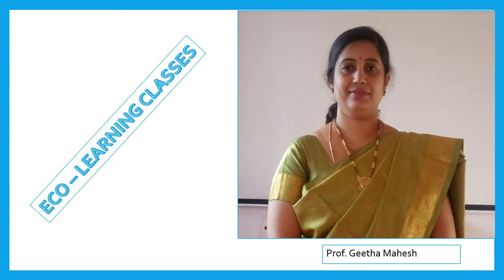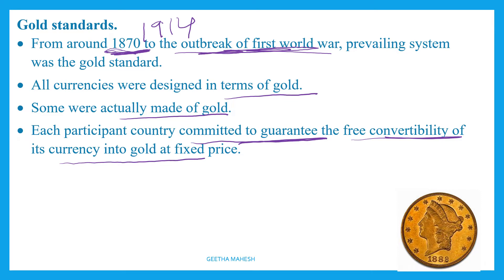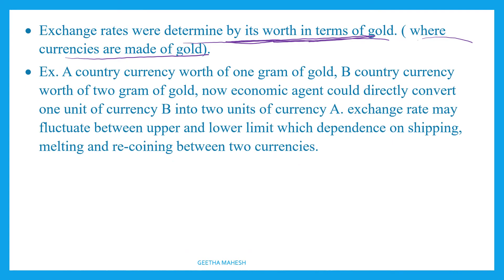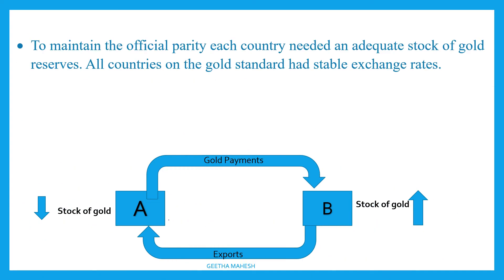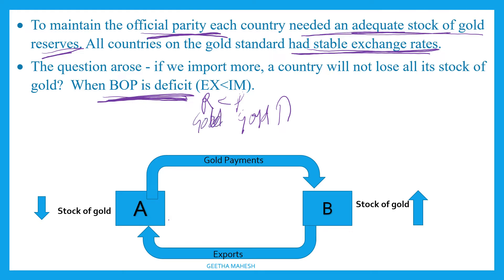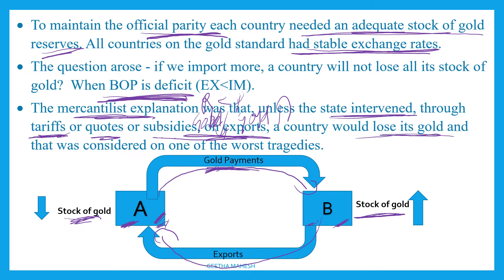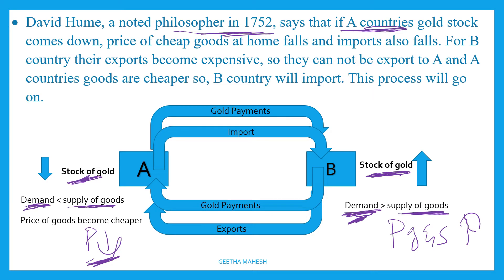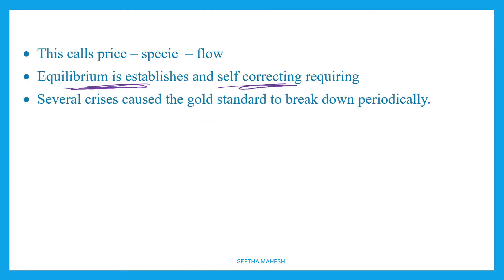Gold standard /II PUC/CBSE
Gold standard from open economy NCERT/Macro economics